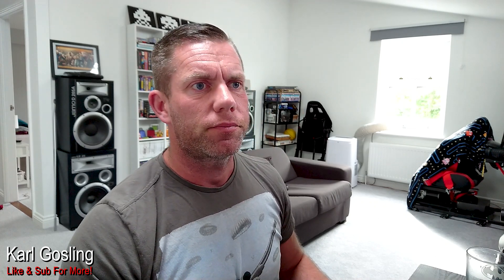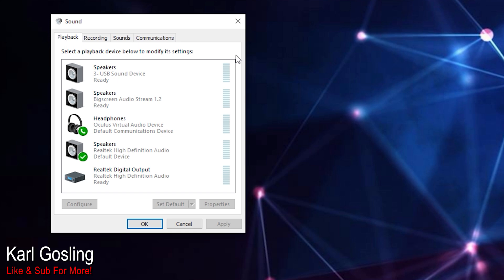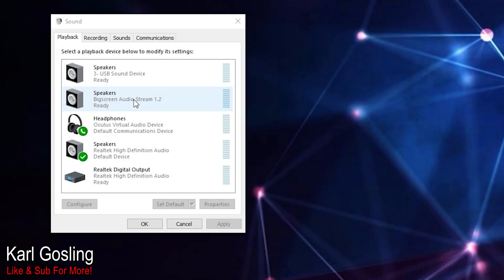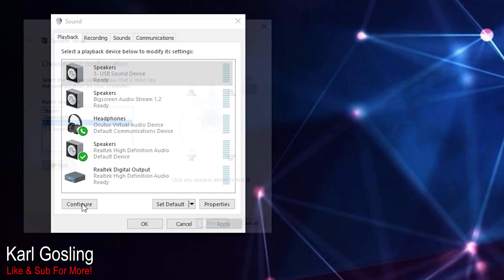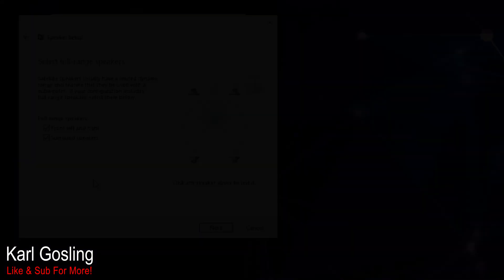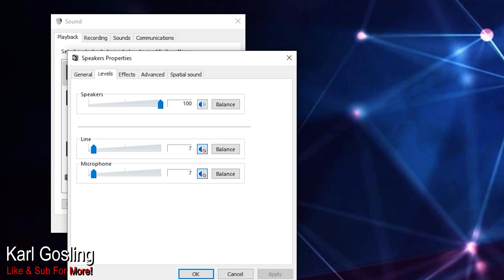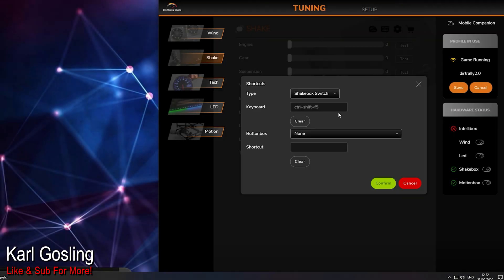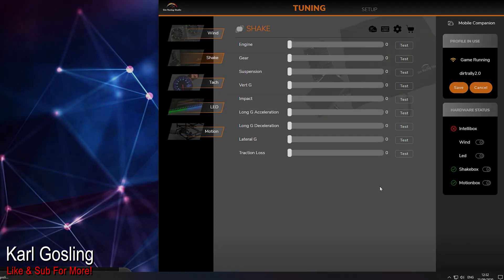Sim Racing Studio Shake Kit Software Setup & Tuning Guide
Here's how to install, setup and tune the Sim Racing Studio software for your Shake Kit.